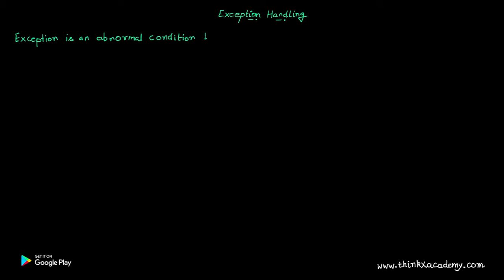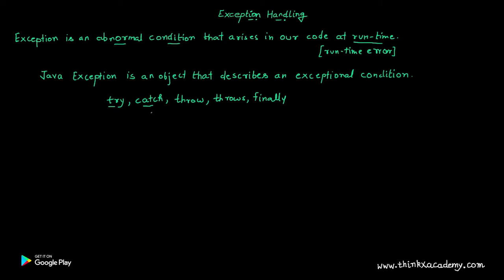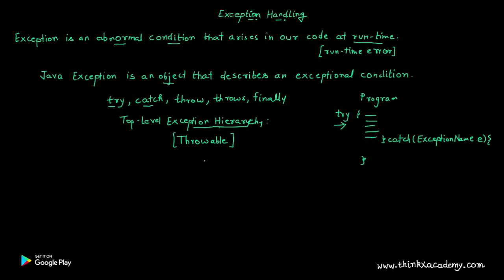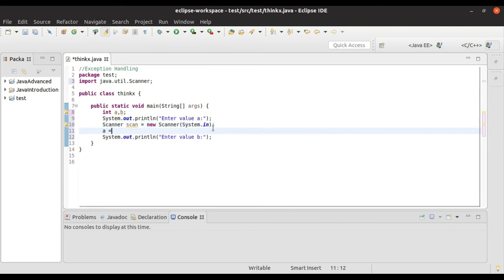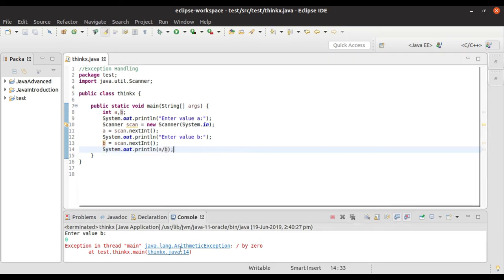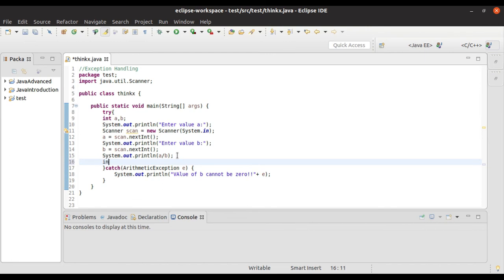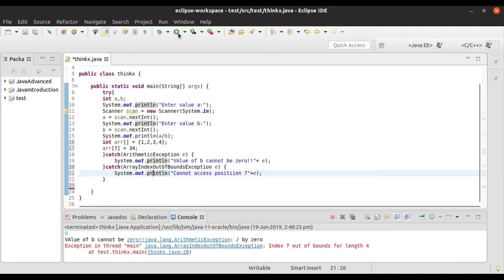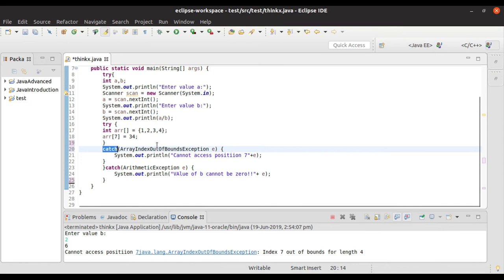Exception Handling in Java | PART 1 of 2